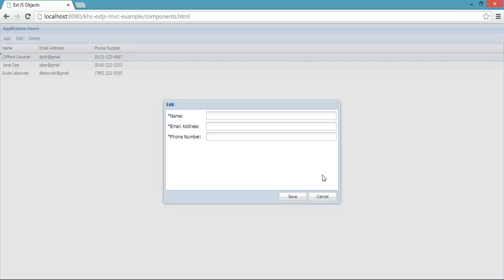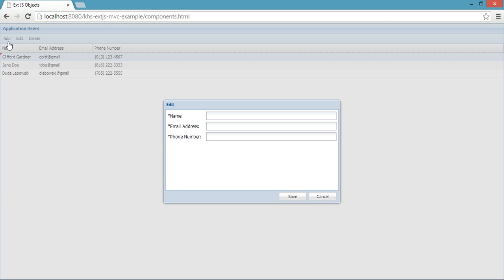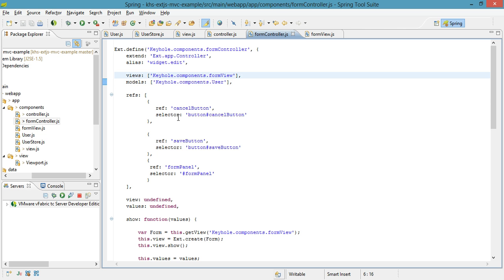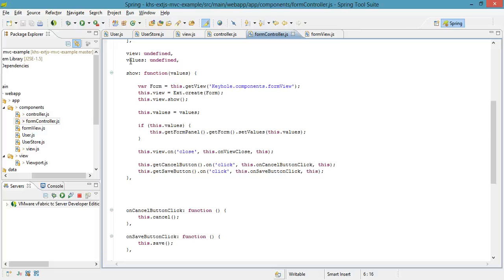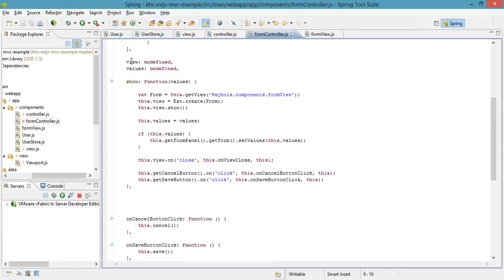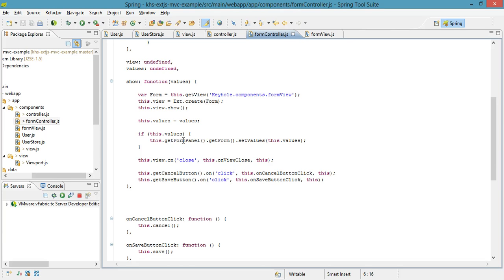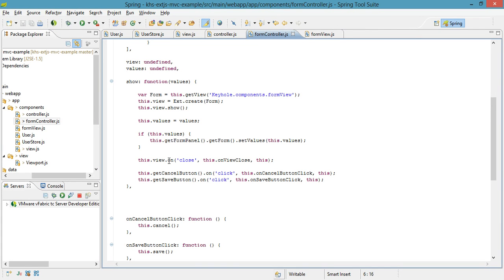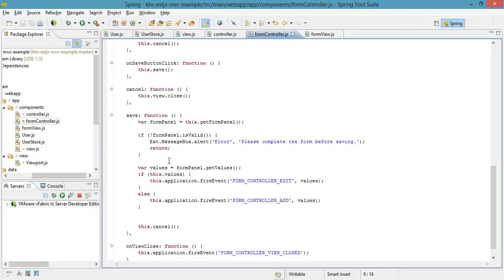ExtJS Single Page Application Tutorial - Part 5, Popup Controller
Part 5 of this Keyhole Software tutorial discusses the form controller that represents the pop-up window in our example ExtJS single page application.